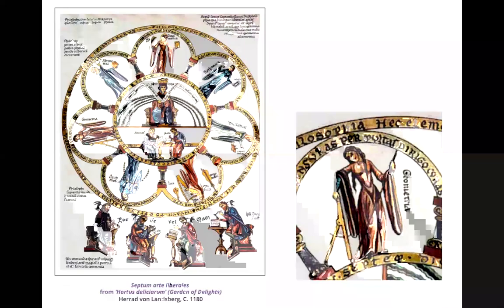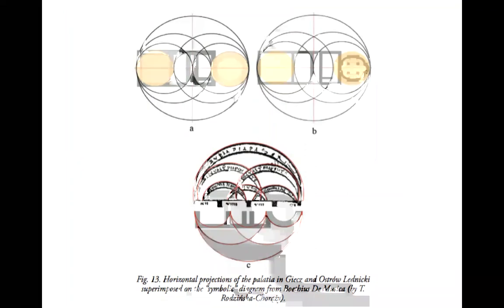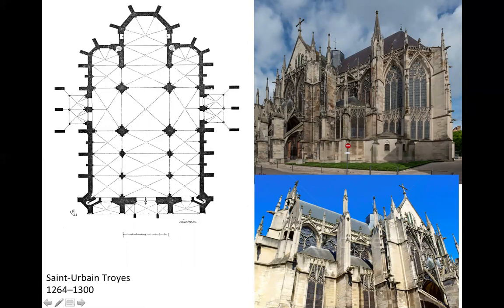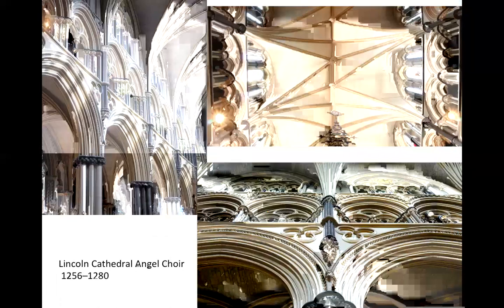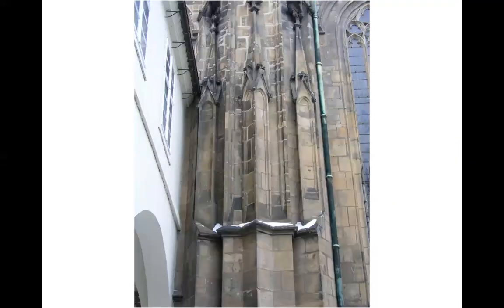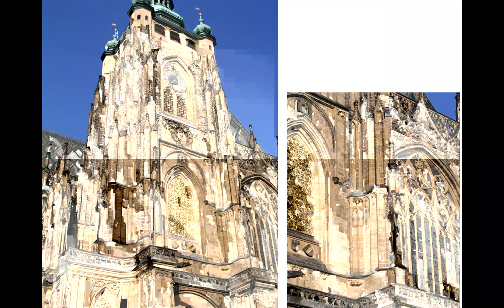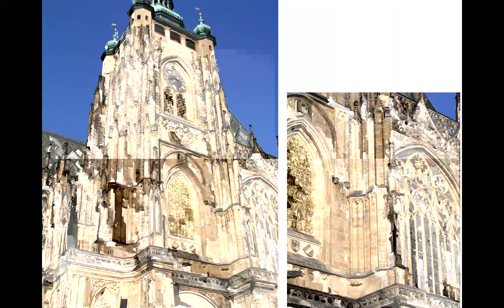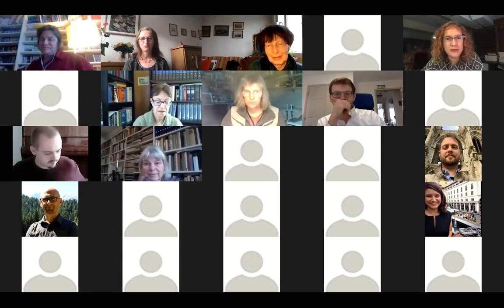5. Klára Benešovská: Rhythm and Architecture: Paradigms at St. Vitus' Lodge, Prague around 1400.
Cantus Fractus 2020 conference

Rhythm and Architecture in Prague around 1400: Changing Architectural Paradigms at St. Vitus' Lodge

Klára Benešovská, Czech Academy of Sciences, Prague

Jean-Claude Schmitt's book, Les rythmes au Moyen Age (Paris Gallimard 2016), was the impetus for joining the debate on Rhythm in Music and the Arts in the Late Middle Ages. The author here writes about rhythm in a general sense from a sociological, anthropological, and historical point of view. The first of these - as far as I know - thematises the concept of rhythm in medieval society. The starting point is the biblical book of Genesis I, 1-30, the first 6 days of creation: according to the rhythm of these 6 days, including the day of the seventh, it structures the whole book and, among other things, very wittily contrasts the notion of rhythm in medieval and modern society.
However, I want to draw attention to the question of the relationship of rhythm in architecture and music, especially around 1400. What qualifies me?
Medieval architecture and music are known to have a common core in the classical theory of proportion. Moreover, in the system of the seven liberal arts, the arts linked to architecture, arithmetic and geometry stand just before the music, forming a quadrivium along with astronomy. Proportion, order, and harmony play a crucial role in music as well as in architecture. I therefore believe that architecture cannot be ignored at a conference dedicated to Rhythm in the Middle Ages.
Rhythm in medieval architecture is best seen in monumental longitudinal temple spaces such as the basilica, where rows of pillars or columns and vaulting inflections, corresponding to vaulting fields, form a regular rhythm in the interior, matched by the same rhythm of windows and buttresses or arches on the exterior.
The paradigm shift only occurs with the unwinding of this regular rhythm, which is related to the freer treatment of the existing tradition of cathedral building as we can see it in the creation of Parléř's St. Vitus' Cathedral lodge in Prague. I will try to visualise this moment of radical transformation of regular rhythm and order at the end of the 14th century in Luxembourg's Prague, and offer it for comparison with what takes place in the music of that time.